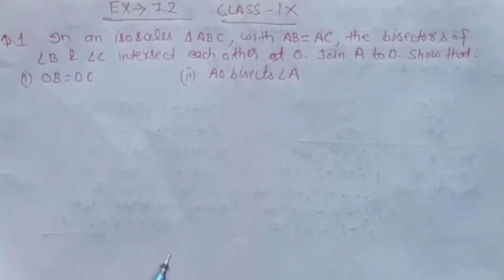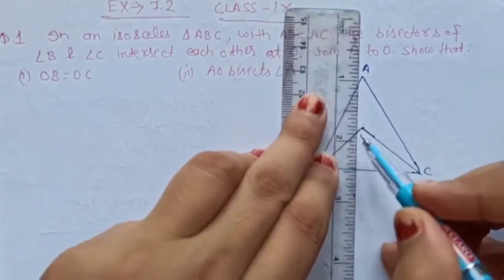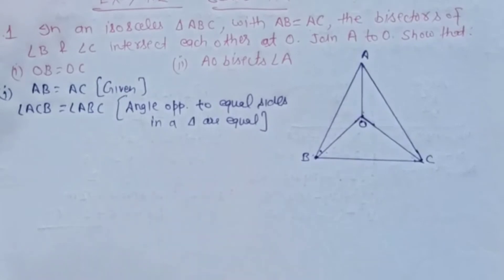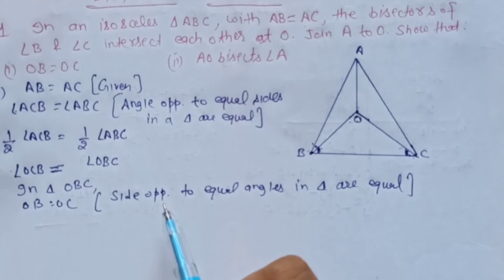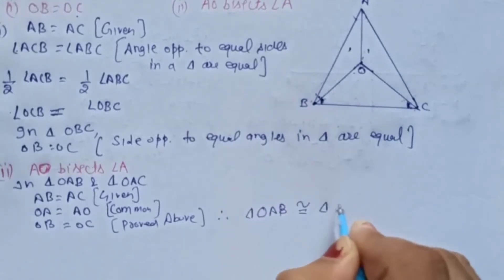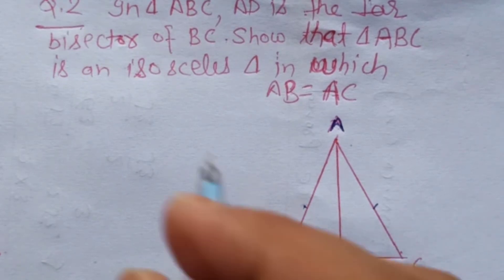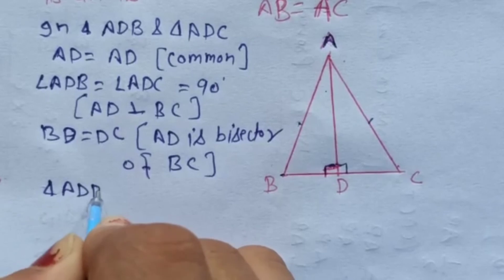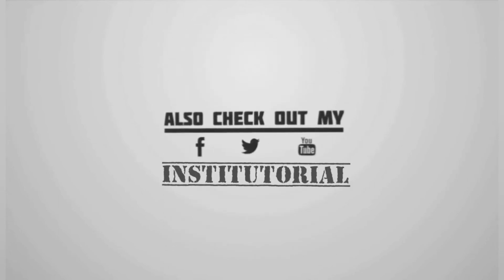#39 | Q1-2 | Exercise 7.2 | Chapter 7 | Triangles | Mathematics class 9th